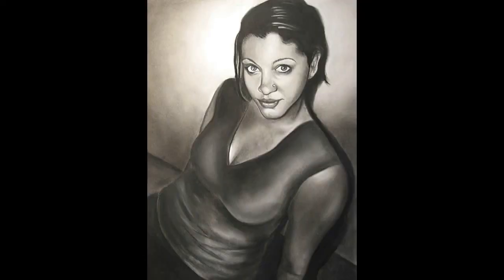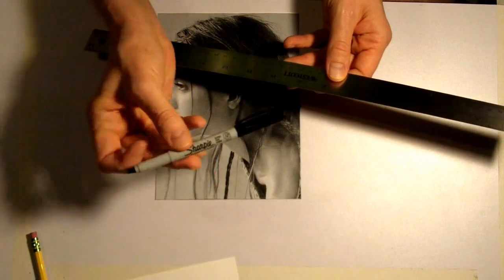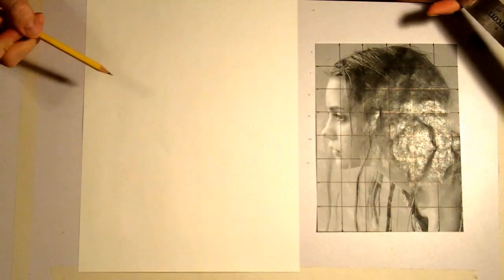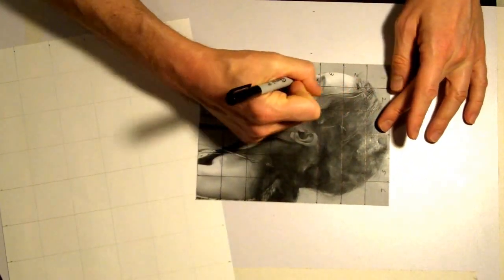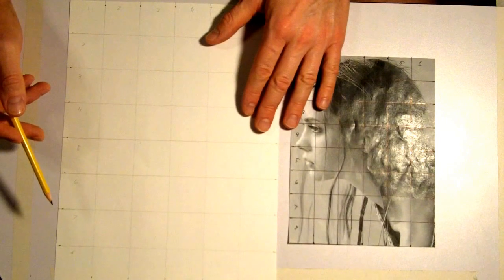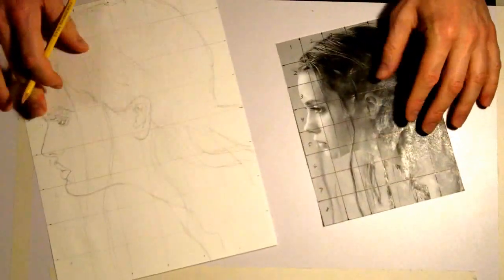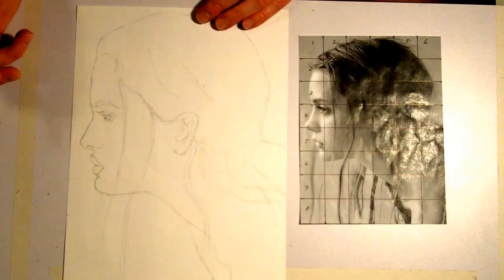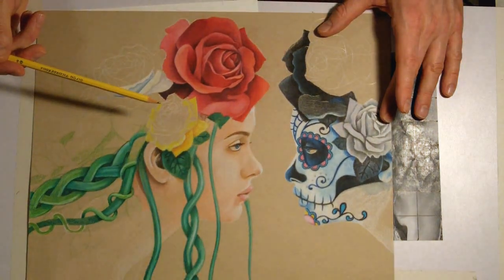Drawing HACKS: Grid Drawing For Realistic Looking Portraits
Drawing video tutorial on using a grid to draw faster, easier and more realistic portraits (timelapse).